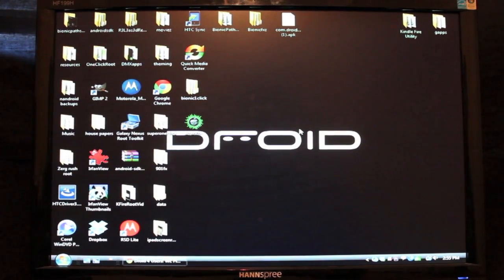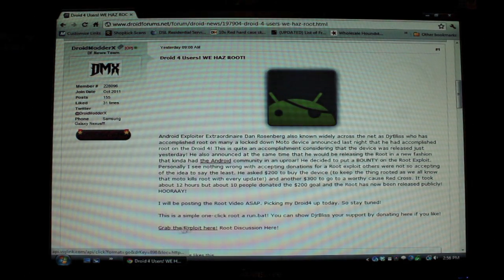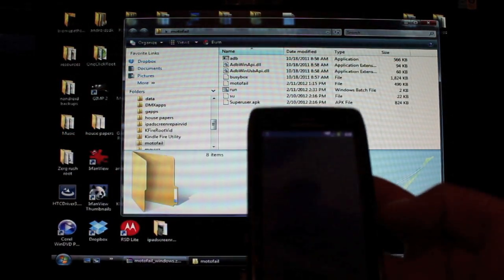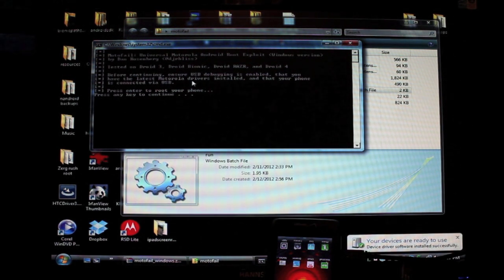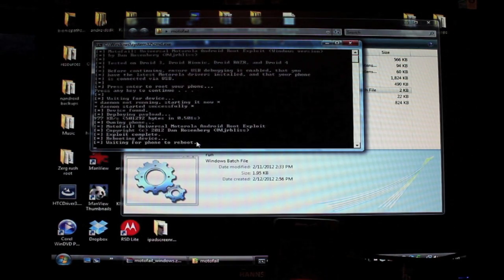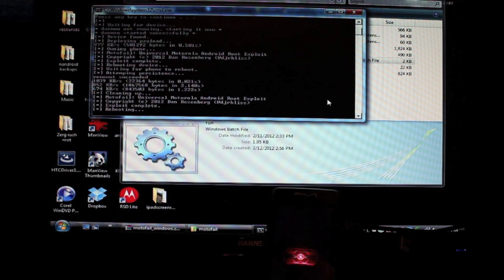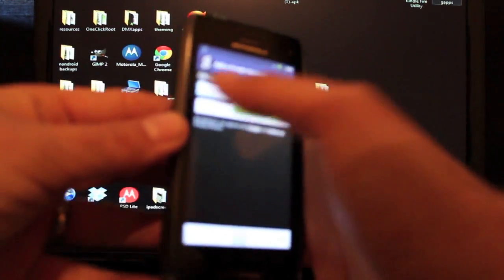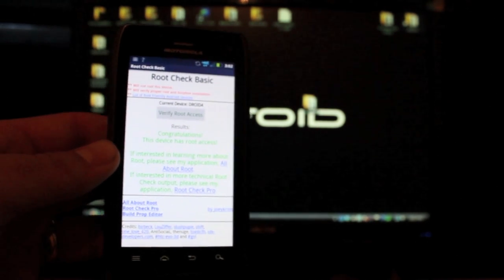How to Root D4 Droid 4 One 1 Click Super Easy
Easy Method for Rooting your Droid 4 thanks to Dan Rosenberg also known as DjrBliss

Lots of videos coming for the Droid4 on this Channel!!